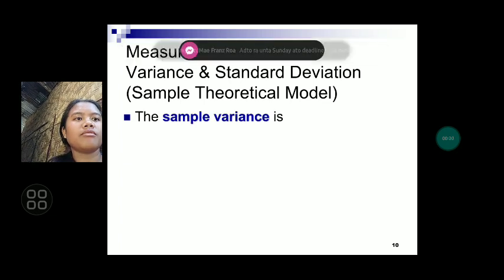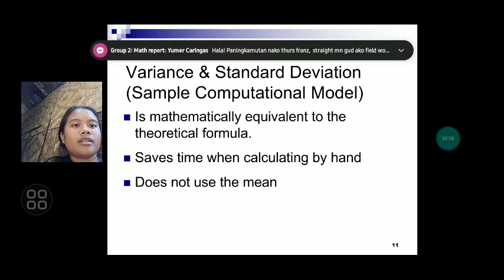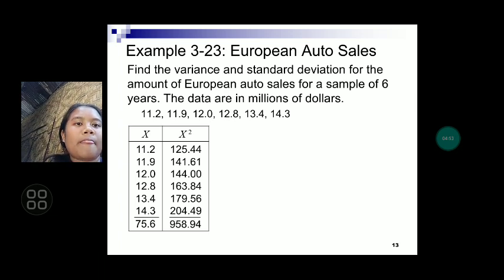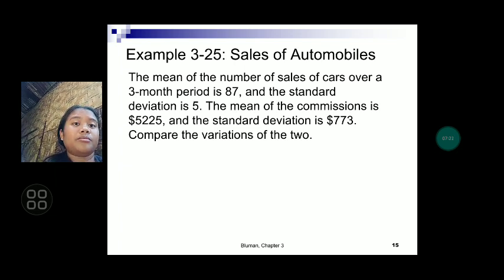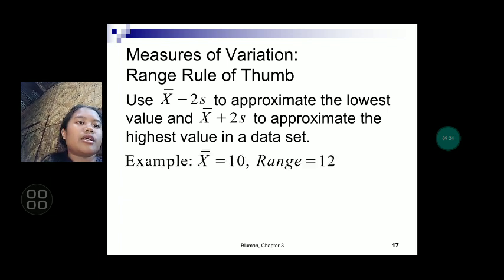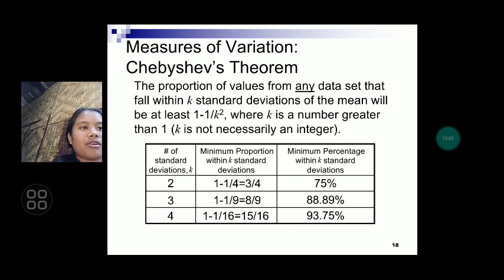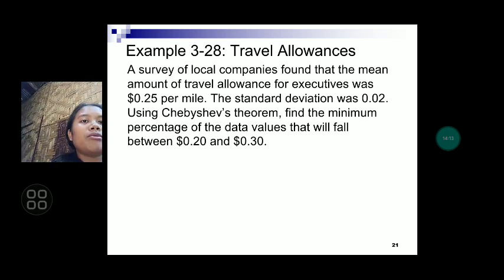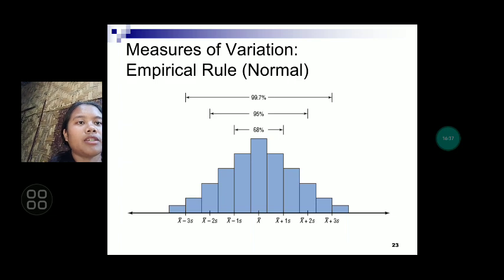Measure of variation